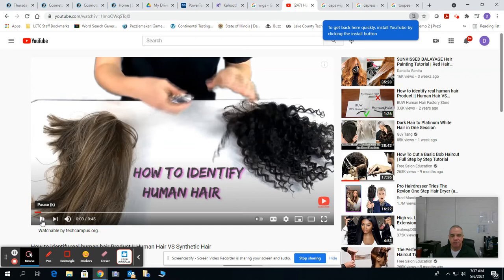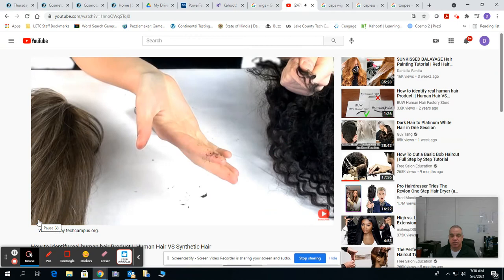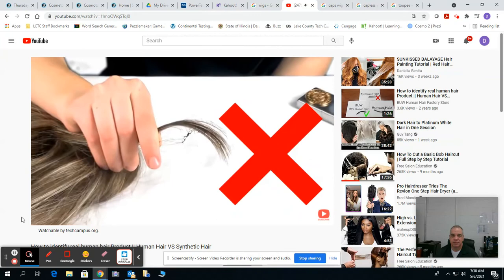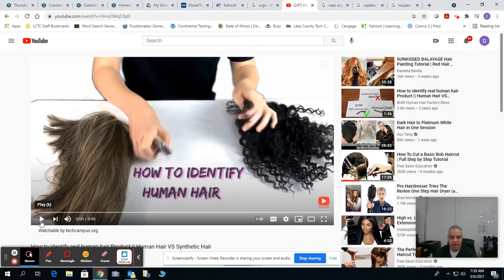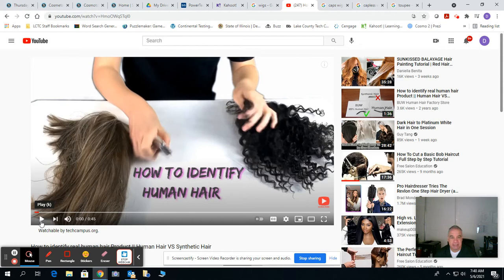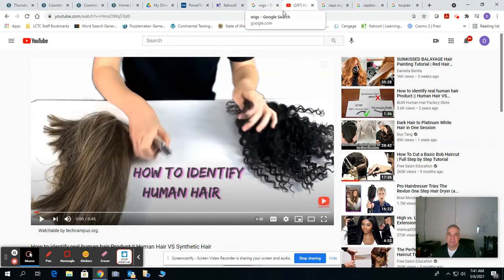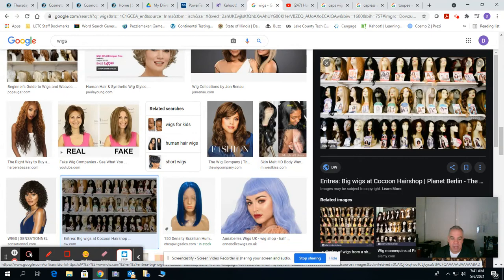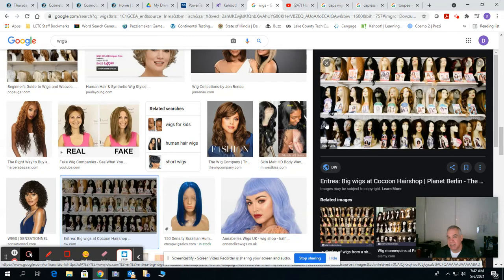825 Wig Lecture